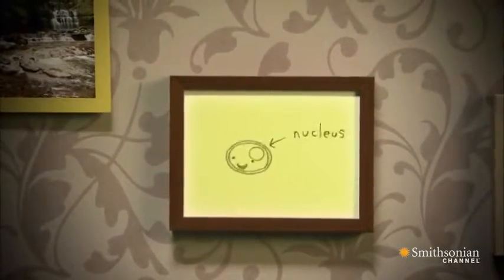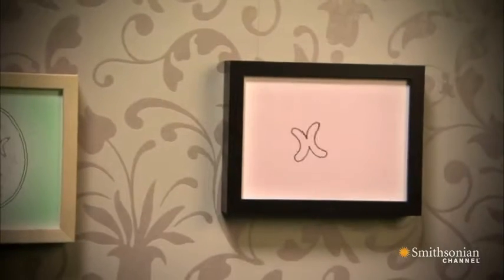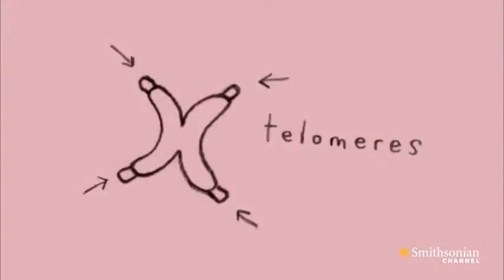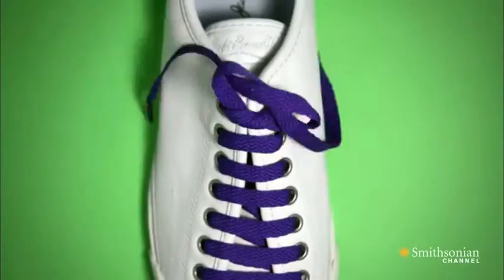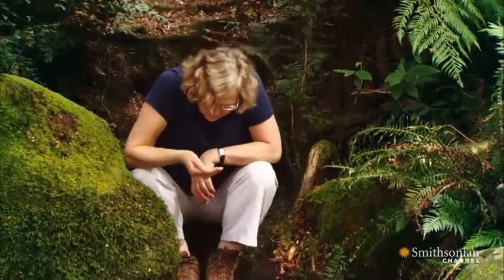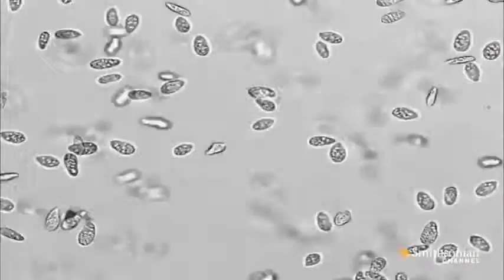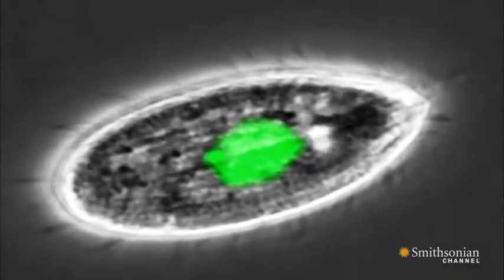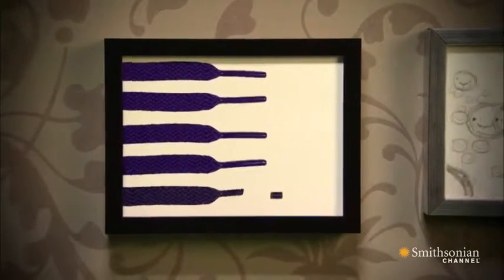Τι είναι τα τελομερή?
Η θεμελιώδης αιτία της γήρανσης αποκαλύπτεται από έρευνα η οποία έχει κερδίσει βραβείο Νόμπελ.
Η απάντηση ακούει στο όνομα "τελομερές" και δεν μπορεί να το δει κάποιος με γυμνό μάτι.
Τα τελομερή δημιουργούνται από επαναλαμβανόμενες ακολουθίες γενετικού κώδικα οι οποίες βρίσκονται στο τέλος των χρωματοσωμάτων και λειτουργούν ως προστατευτικά καλύμματα τα οποία εκτελούν τον ρόλο της προστασίας του γενετικού κώδικα.
Κατά την διάρκεια της γέννησης μας, τα τελομερή έχουν μήκος μακρύ αλλά όσο περνάει ο καιρός το μήκος τους αρχίζει και μειώνεται.
Τόσο πολύ στην πραγματικότητα που αρχίζουν και ξεφτίζουν. Κάτι παρόμοιο με την άκρη από τα κορδόνια των παπουτσιών και το ταξίδι που ονομάζεται κυτταρική γήρανση, ξεκινάει
Όταν τα τελομερή φτάσουν στο όριο της σμίκρυνσης τους, δεν μπορούν πλέον να εκτελέσουν τις βασικές τους λειτουργίες.
Το κύτταρο τότε ξεκινά να αυτοκαταστρέφεται και τελικά πεθαίνει.
Οι επιστήμονες ονομάζουν αυτή την διαδικασία αυτοκαταστροφής του κυττάρου, "Απόπτωση".
Τα κύτταρα που πεθαίνουν είναι ένα απλό πράγμα, όταν όμως τα κύτταρα απλά σταματάνε να λειτουργούν τότε απελευθερώνουν επικίνδυνες ρίζες και φλεγμονώδη μόρια τα οποία προκαλούν ζημιά στα γειτονικά κύτταρα.
Οπότε με ποιο τρόπο μαχόμαστε εναντίον αυτής της διαδικασίας που ονομάζεται κυτταρική γήρανση;
Μια θρεπτική ουσία παρουσιάζει την ικανότητα να ενισχύει με φυσικό τρόπο το ένζυμο που χρειάζεται για να μακραίνει τα κοντά σε μήκος τελομερή και με αυτόν τον τρόπο να προσθέτει υγιή ζωή στα κύτταρα μας.
Χιλιάδες μελέτες δείχνουν την σύνδεση που υπάρχει μεταξύ των κοντών σε μήκος τελομερών και της φυσικής διαδικασίας γήρανσης των κυττάρων.
Αυτό που είναι το πιο συναρπαστικό είναι το ότι αυτή η μοναδική ουσία μπορεί να εκτελέσει αυτή την διαδικασία στην ιστορία όλης της ανθρωπότητας.
Προετοιμαστείτε για το μέλλον ...
Η γήρανση των κυττάρων τελειώνει εδώ .
Για πληροφορίες, επικοινωνήστε στο τηλέφωνο